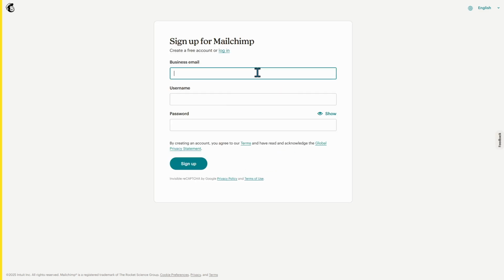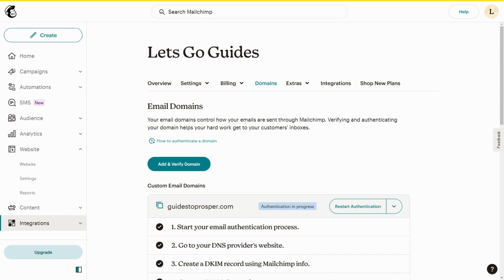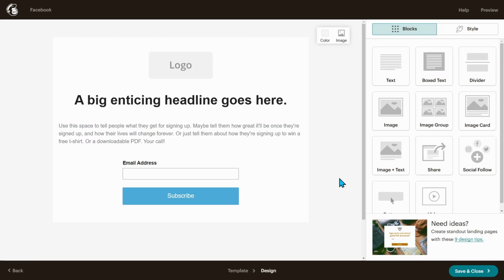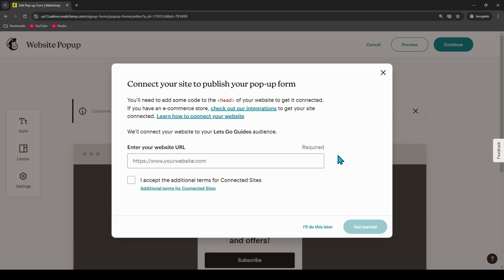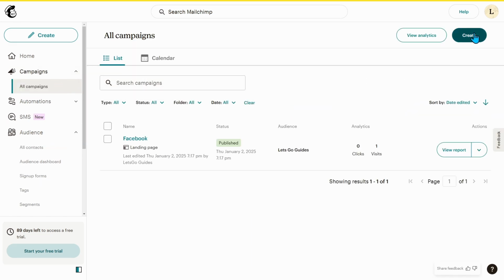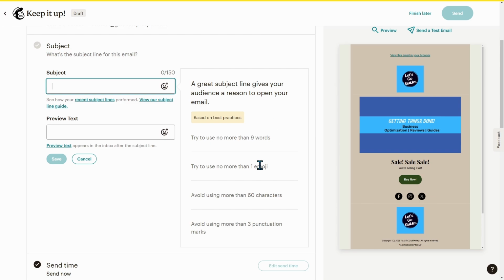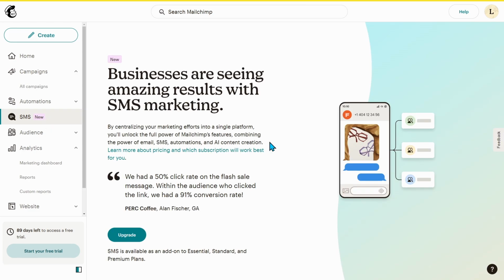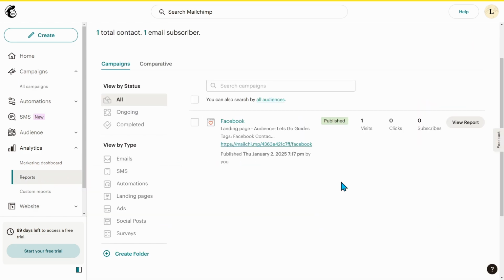Mailchimp Tutorial (Email Marketing for Beginners)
I'll show you how to create a mailchimp account, customize your settings, send emails, and provide pro tips along the way!

00:00 Intro
00:26 Create Account
02:27 Connect Email Address
03:10 Set Default Name
03:46 Adding Contact List
04:30 Create Sign Up Form
10:27 Send Email Campaign
15:13 SMS Text Messaging
15:39 Automations
16:13 Website Builder
16:17 Brand Setting
16:25 Integrations
17:01 Analytics
18:04 Next Steps